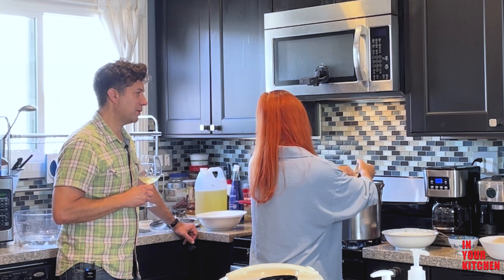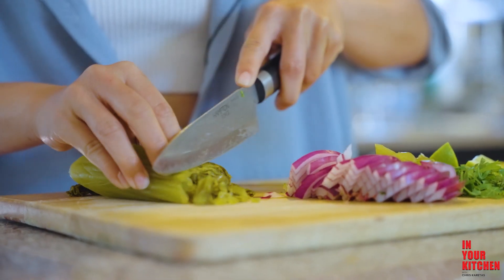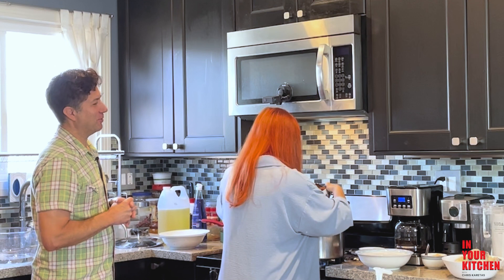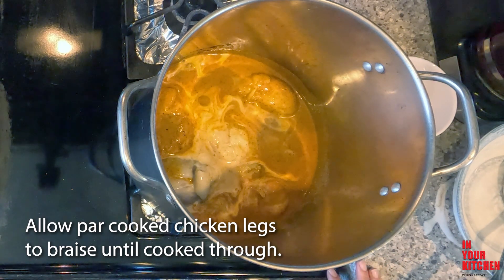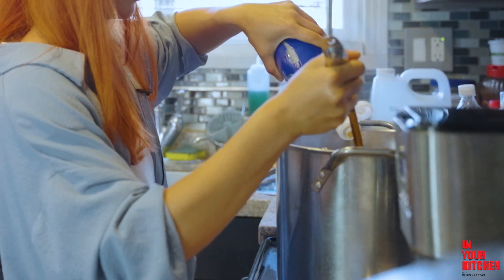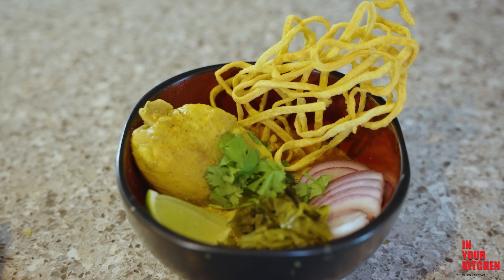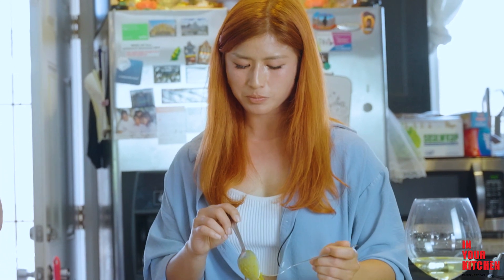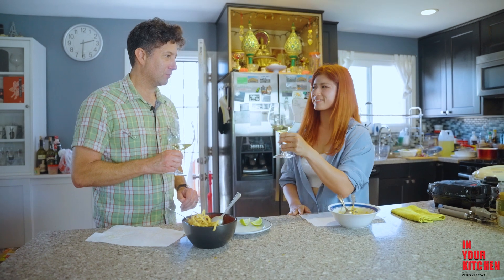Mo Suratchana | In Your Kitchen with Chris Karetas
In Your Kitchen welcomes Thai snowboarder and self-taught culinarian Mo Suratchana. Mo teaches us how to make a delicious authentic dish from her hometown in Northern Thailand, as well as her rigorous snowboarding training. khaawp-khun khrap!

Cookbook, t-shirts, etc.

Camera one
Liam Donohue